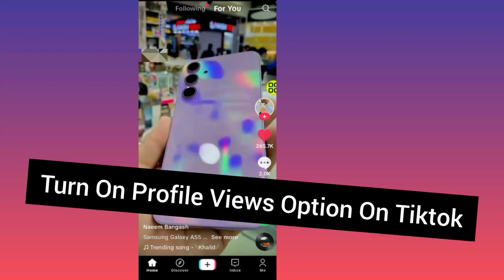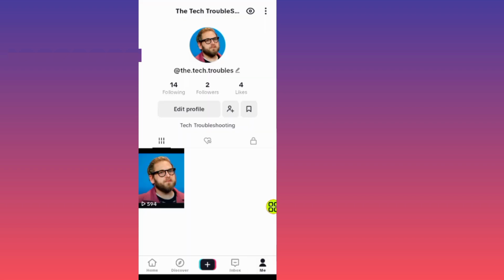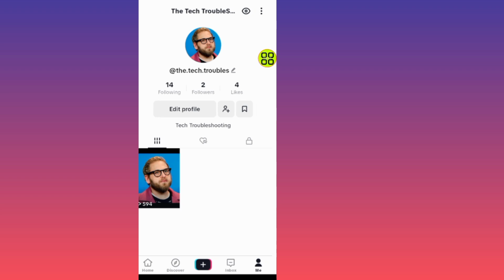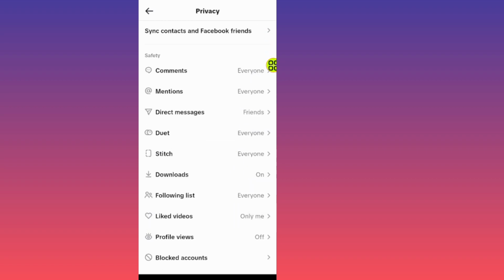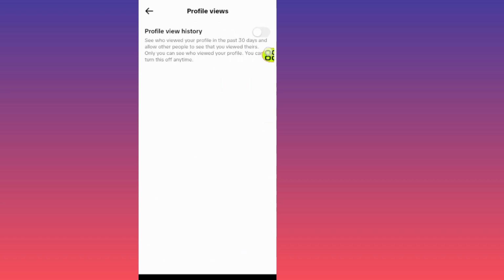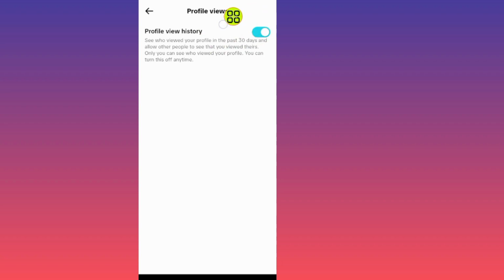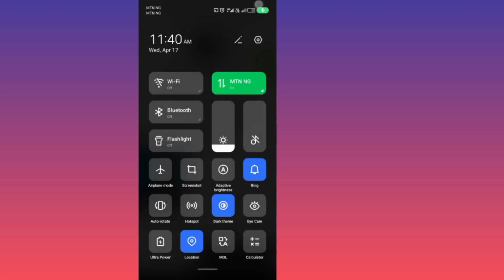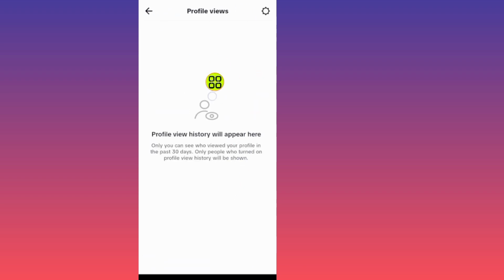How To Turn On Profile Views Option On Tiktok | Fix Tiktok Profile View Option Not Showing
Learn How To Turn On Profile Views Option On Tiktok in a few simple steps. If you are looking for a video about how to fix tiktok profile view option not showing, here it is! In this video I will show you how to fix tiktok profile view option missing, Be sure to watch the video to the very end. You will learn how to  see who visited your profile on tiktok